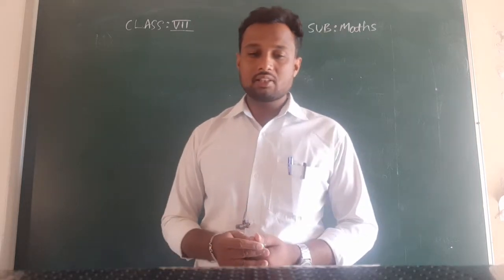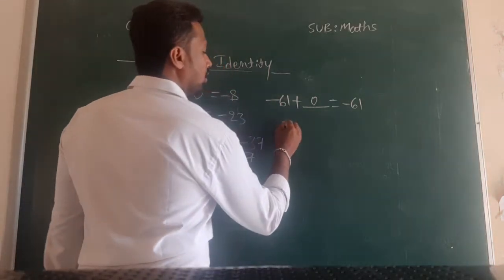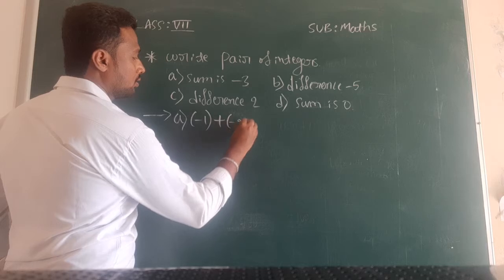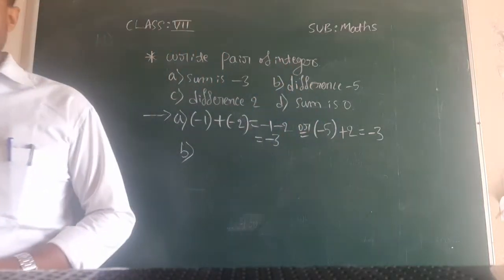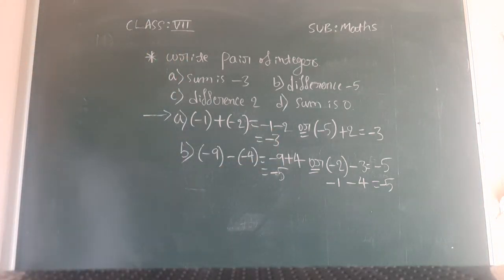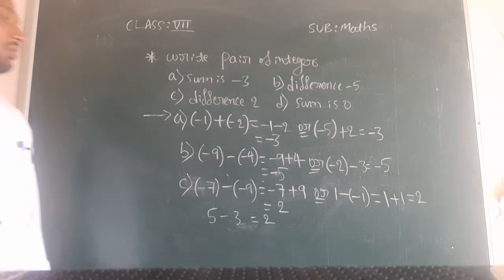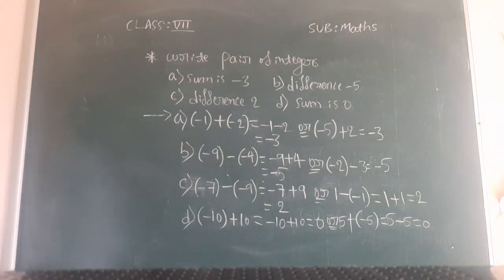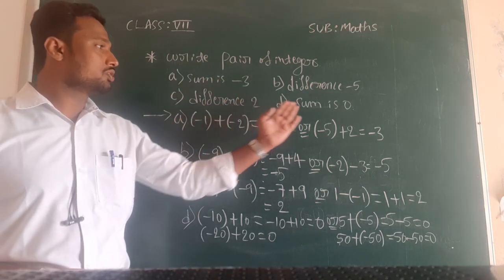CLASS 7 MATHS